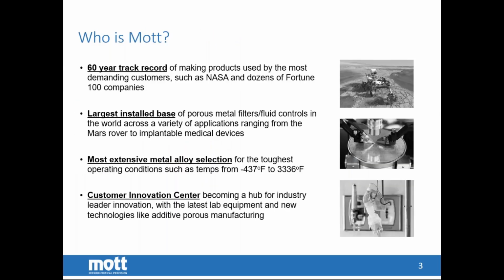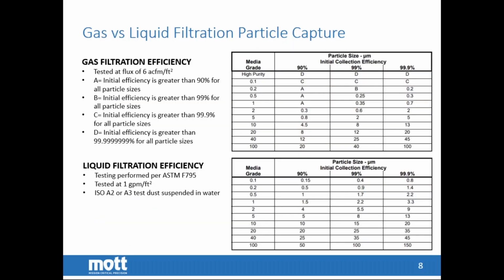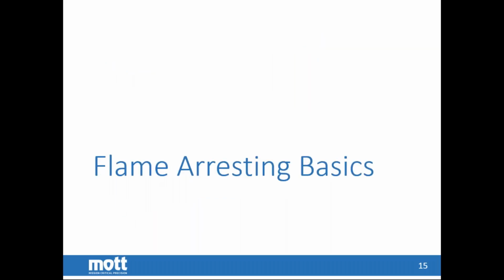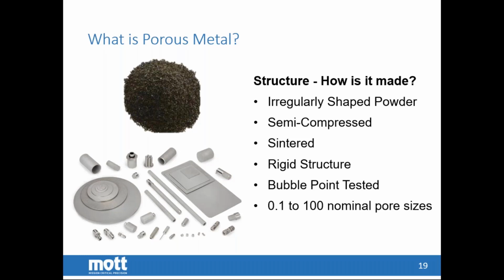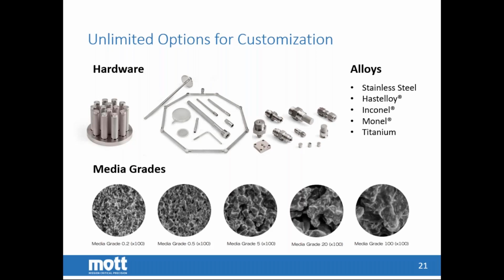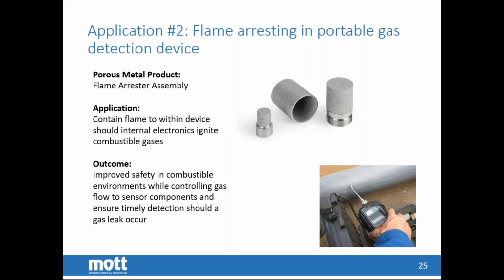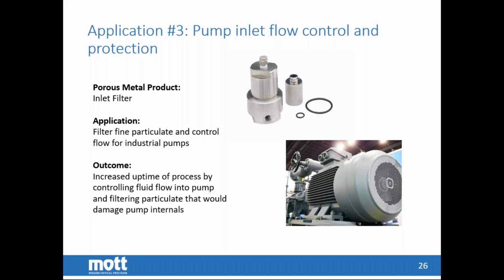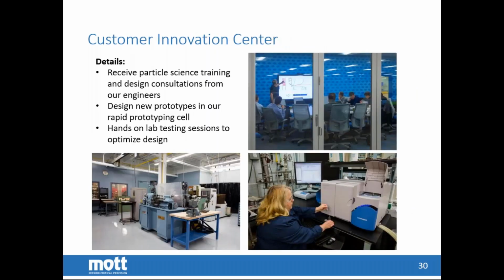Filtration Flow Control for Field Safety & Process Control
Replay Webinar - Filtration and Flow Control Basics and Advanced Porous Metal Media for Field Safety and Process Control